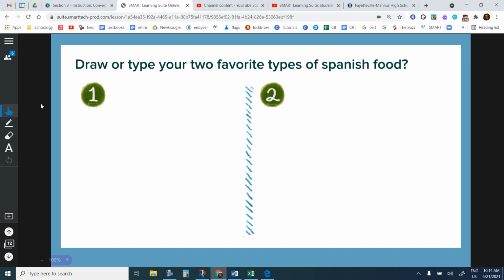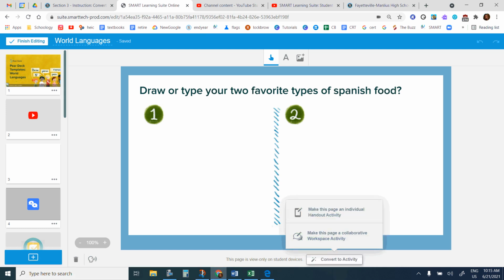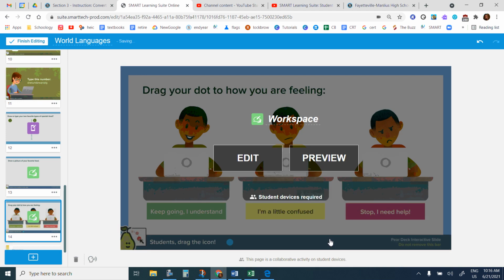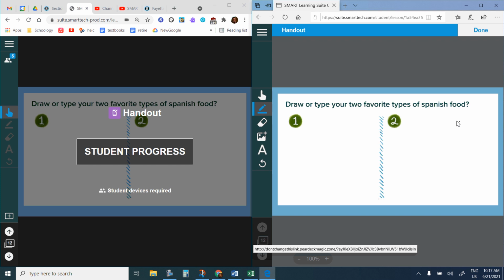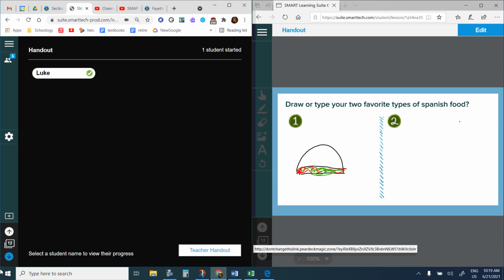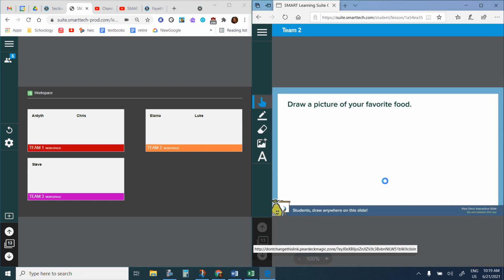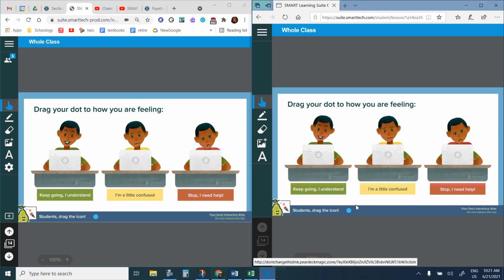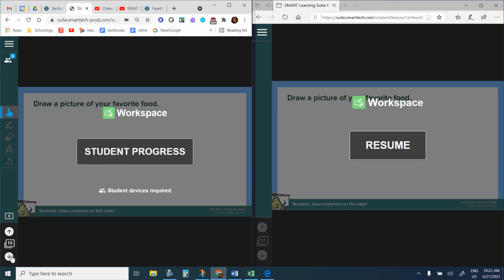SLS create workspace activity